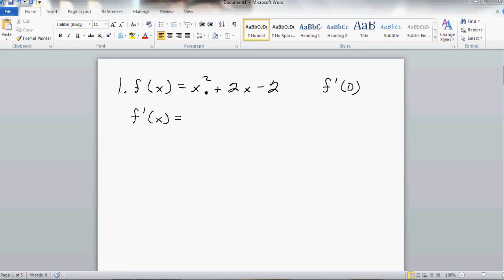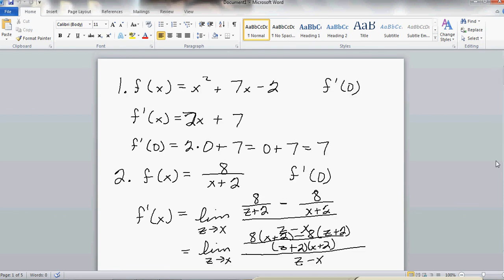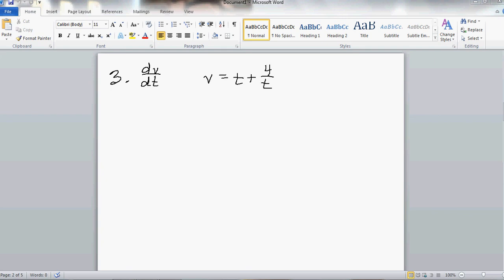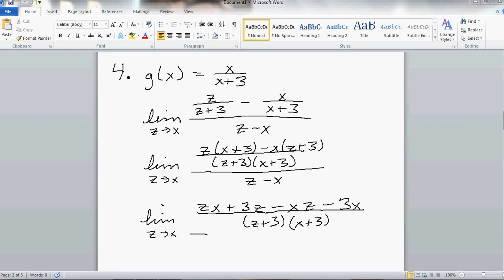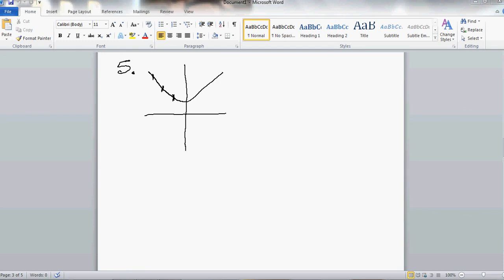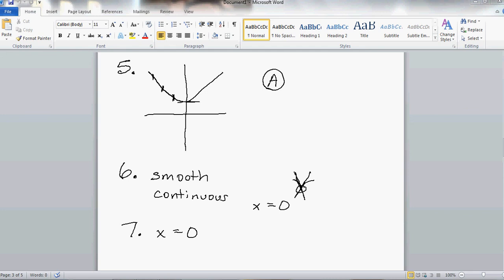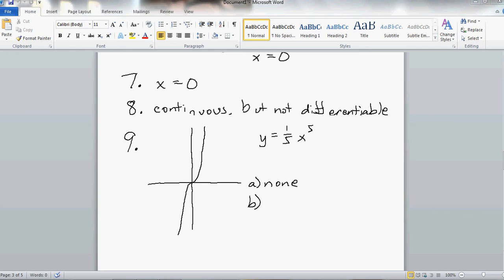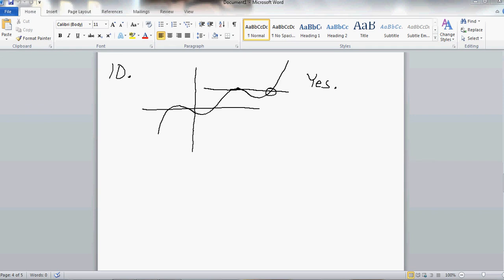C Section 3.2